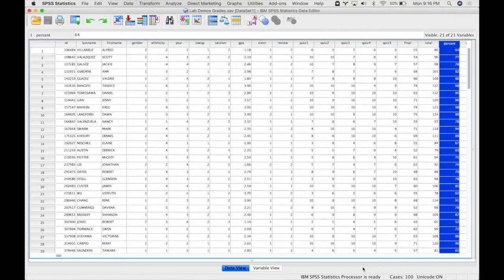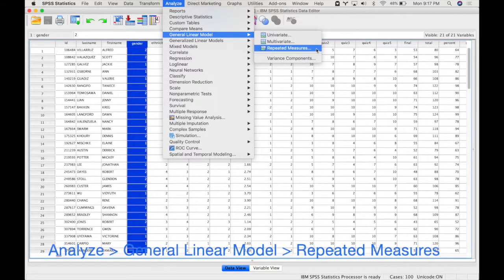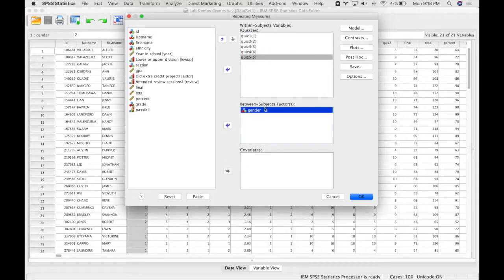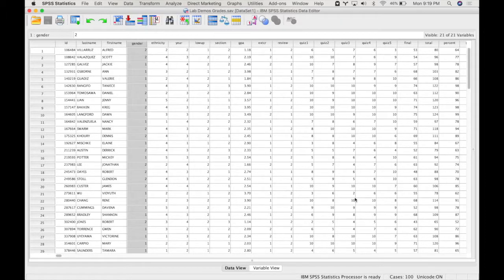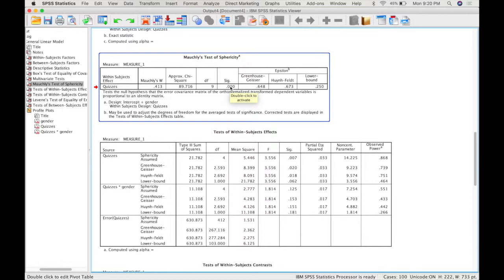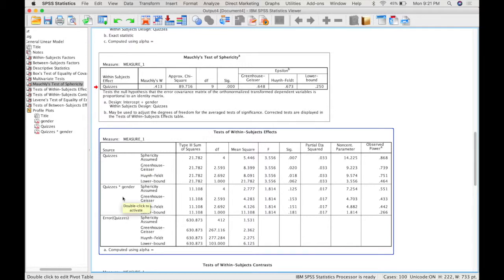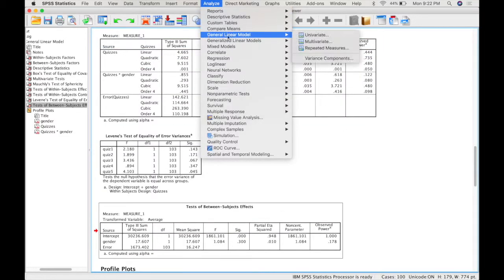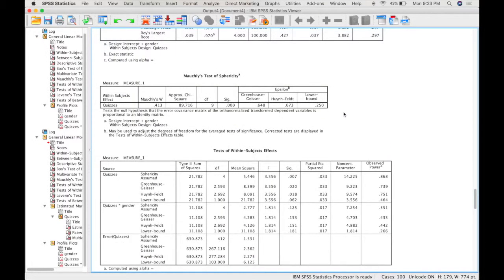Two-Way Mixed ANOVA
An example of how to do a mixed analysis of variance. This demonstration uses the macOS version of SPSS, but the procedure is the same on SPSS for Windows.

Use a mixed ANOVA when you have at least one within-subject independent variable (same participants in each level) and at least one between-subject independent variable (different participants in each level).